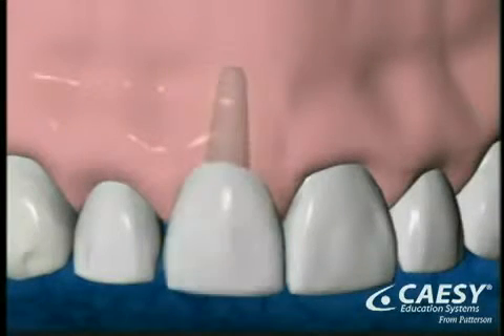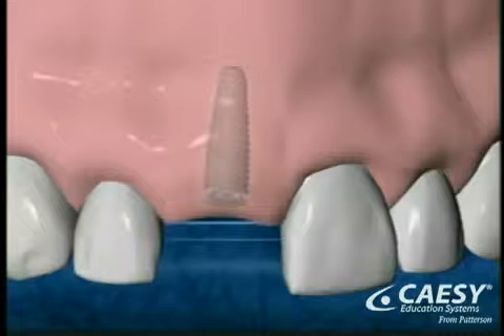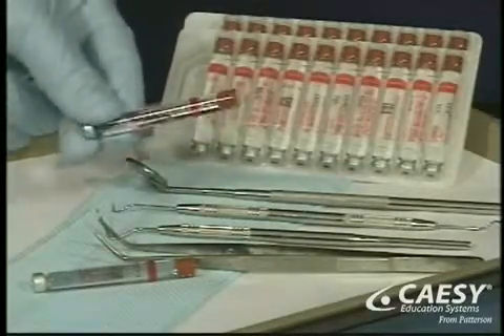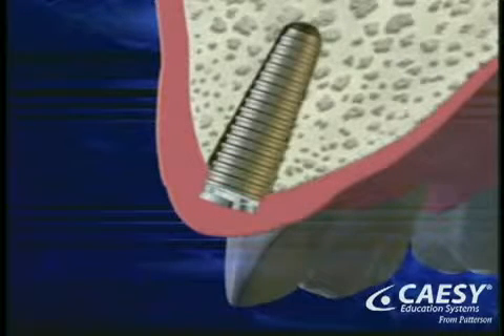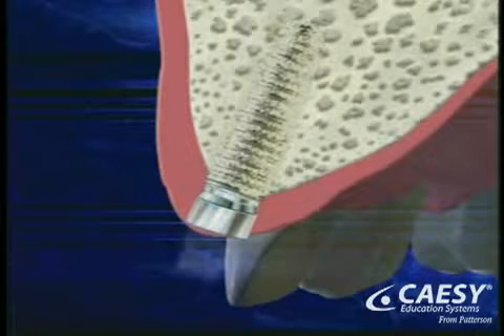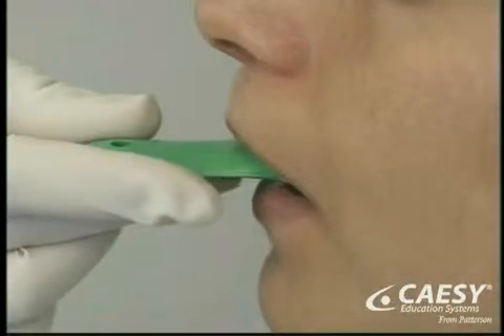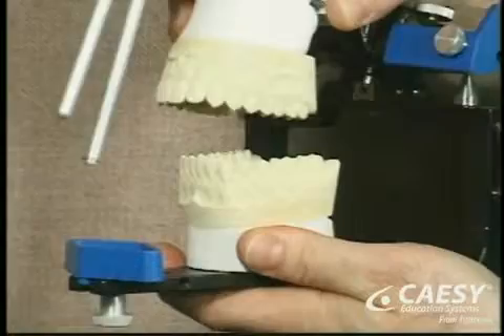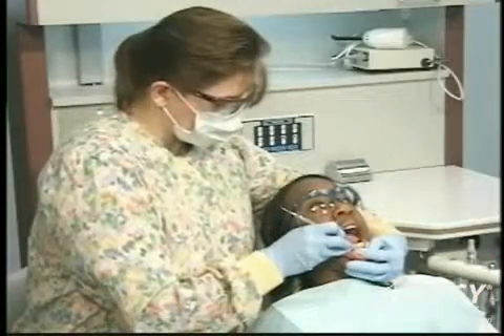Dental Implants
Brief animated video of a dental implant being placed.